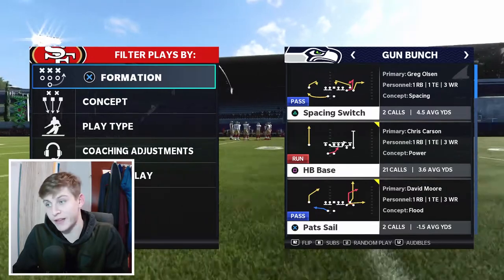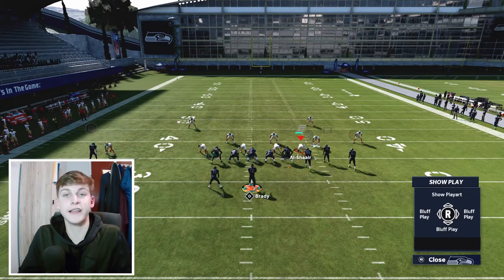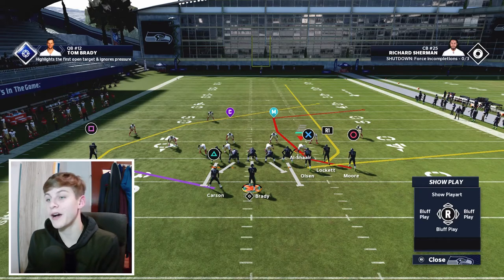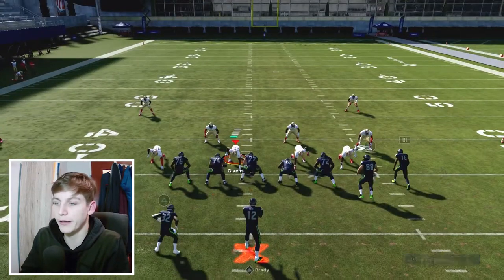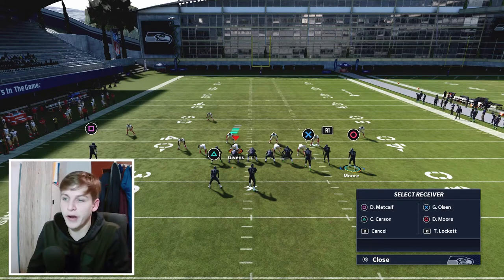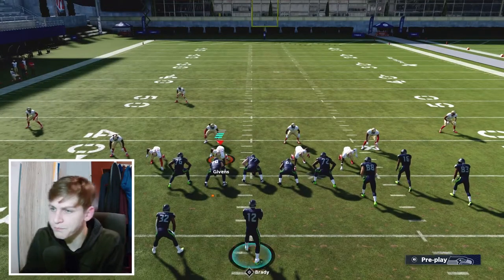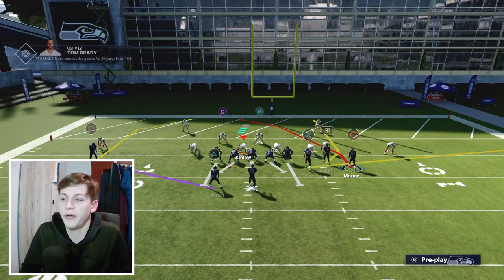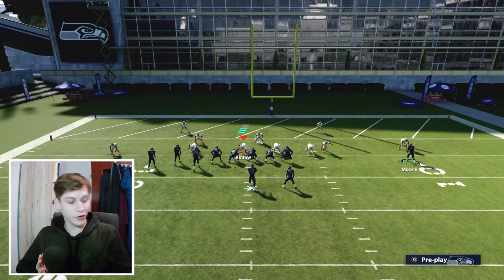*FREE* FULL Offensive E-BOOK | Patriots GUN Bunch Breakdown